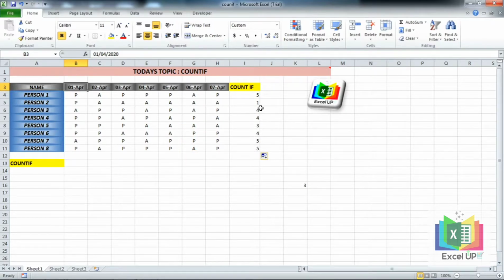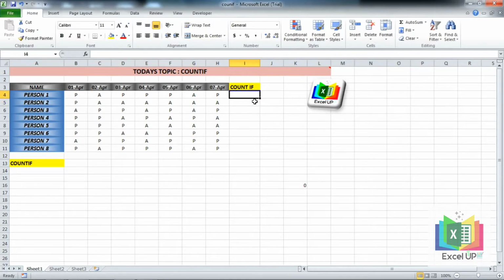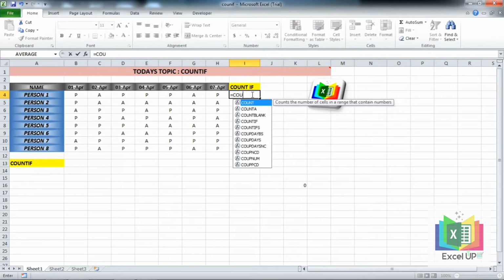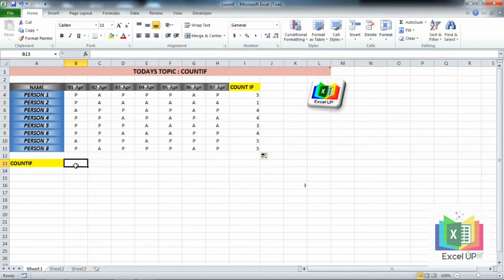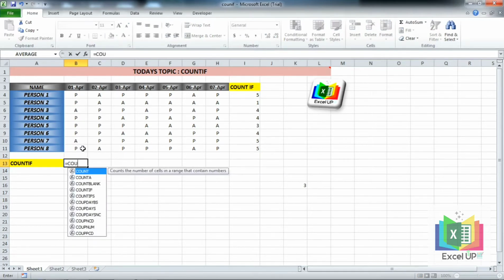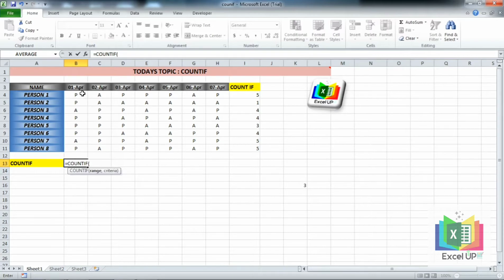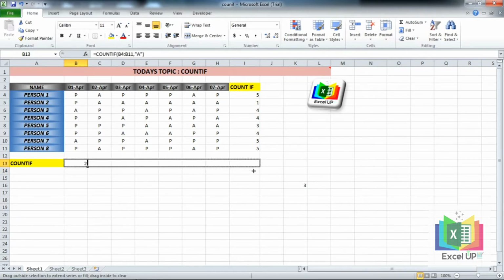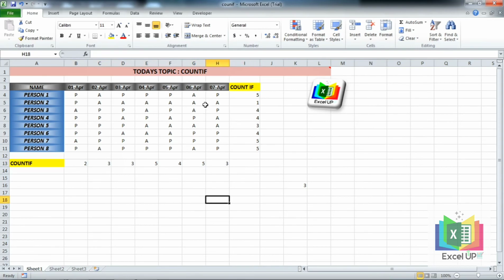Countif function In Excel in english..explained in easiest manner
COUNTIF is a function to count cells that meet a single criterion. ...
1.Count cells that match criteria.
2.A number representing cells counted.
3.=COUNTIF (range, criteria)
4.range - The range of cells to count. criteria - The criteria that controls which cells should be counted.